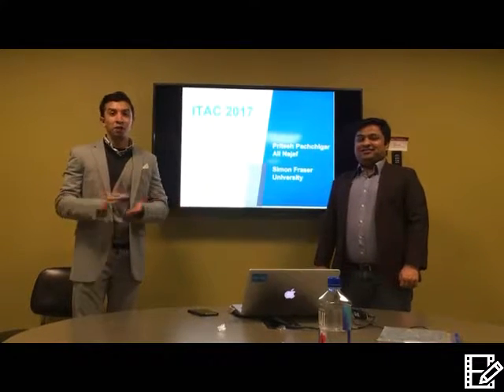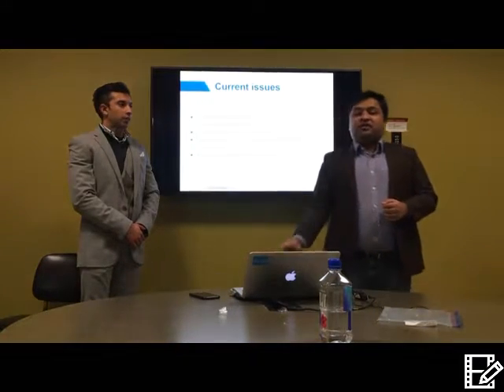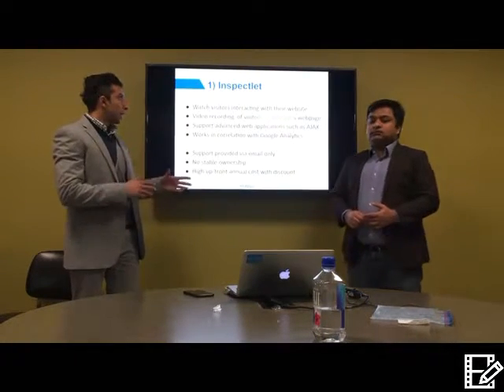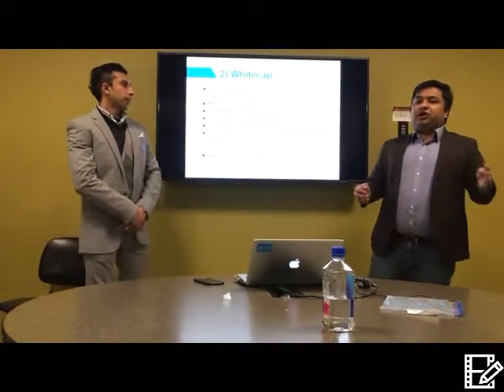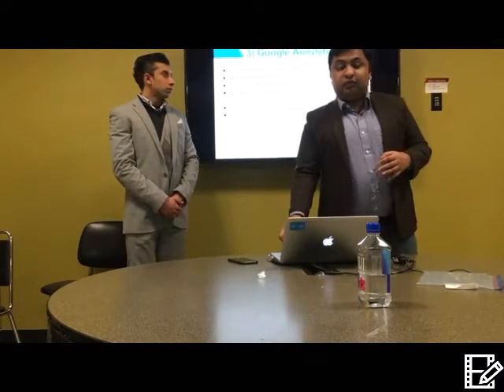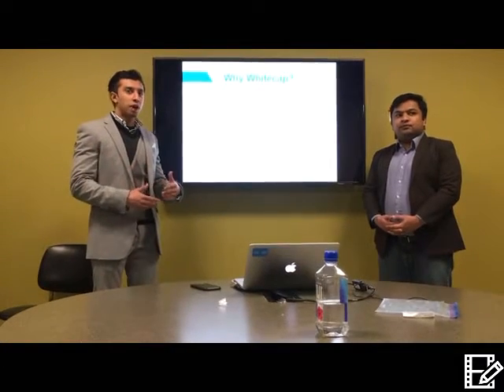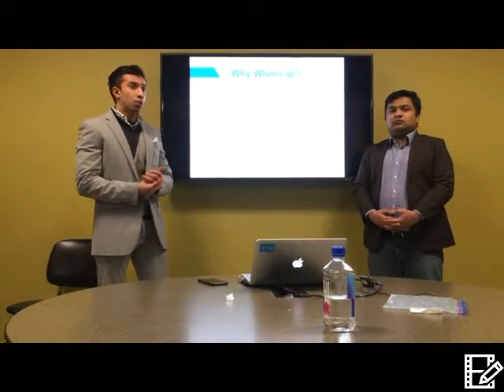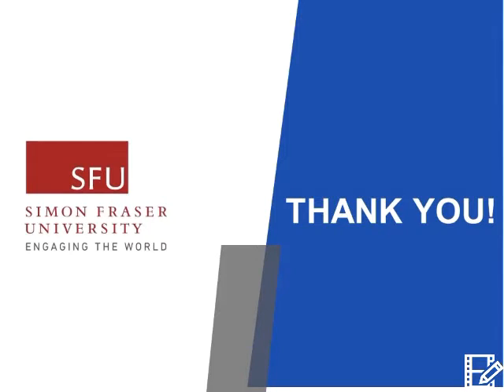National BTM Student Competition - Simon Fraser University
Students from Simon Fraser University present their strategy as part of Canada's first National BTM Student Competition. This is their video submission.